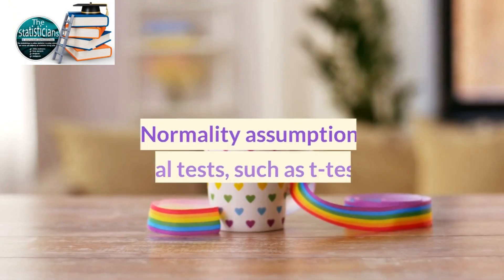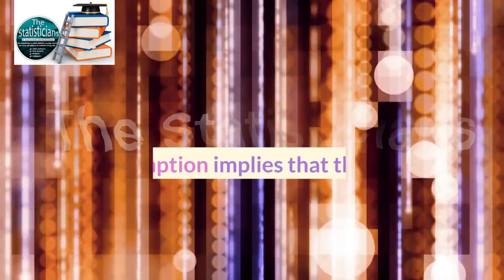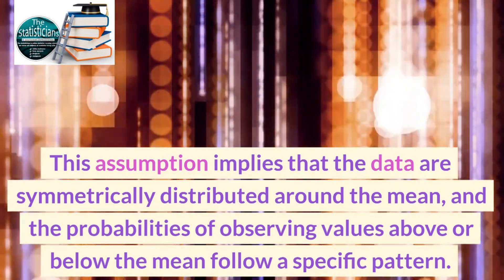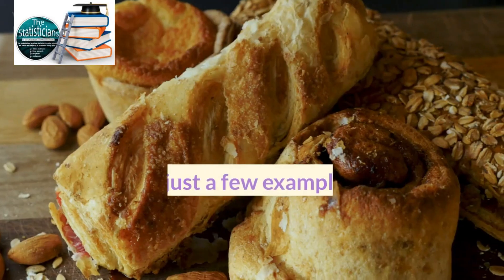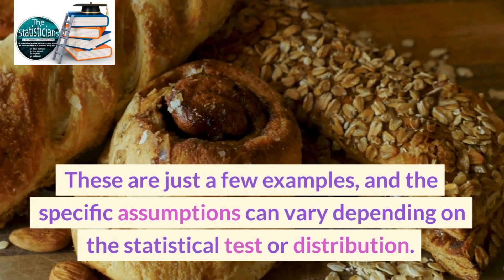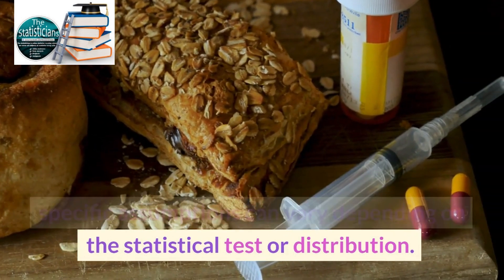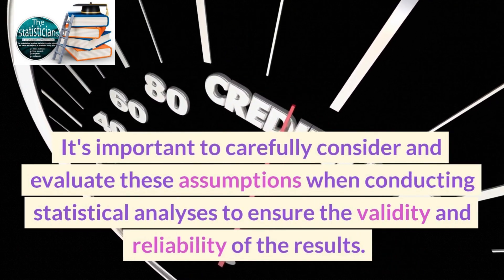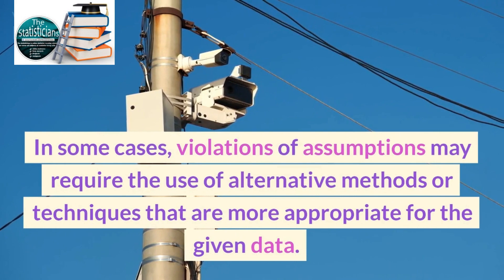Assumptions Behind Statistical Tests: What You Need to Know | The Statisticians | Statistics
In this video, it is explained that assumptions in statistics refer to conditions or requirements that must be met for statistical tests or distributions to be valid and accurate. These assumptions are necessary to ensure reliable results and sound conclusions. The video provides examples of common assumptions, such as normality, independence, homogeneity of variance, linearity, and independence of errors, along with brief explanations of each. It emphasizes the importance of carefully considering and evaluating these assumptions during statistical analysis to ensure the validity and reliability of the results. It also mentions that violations of assumptions may require alternative methods or techniques.